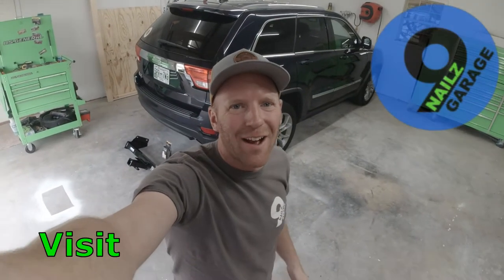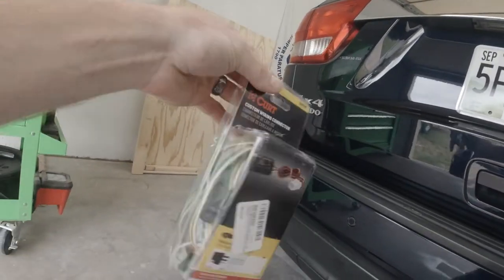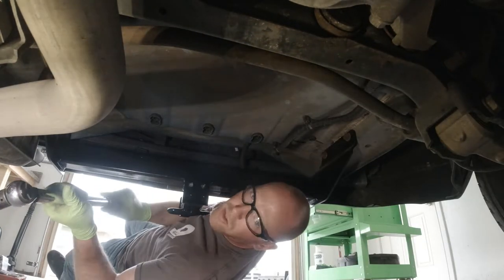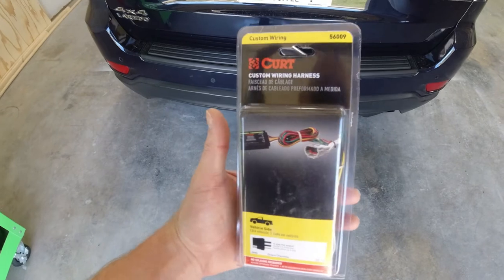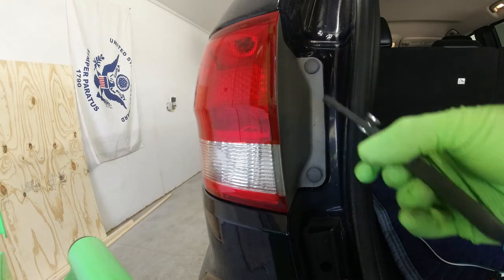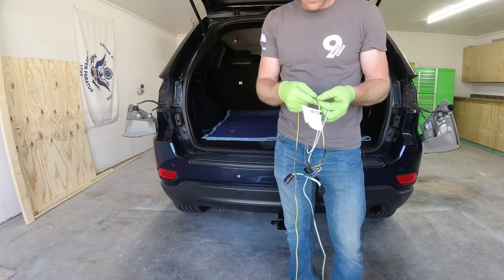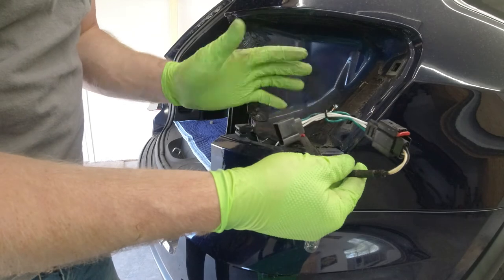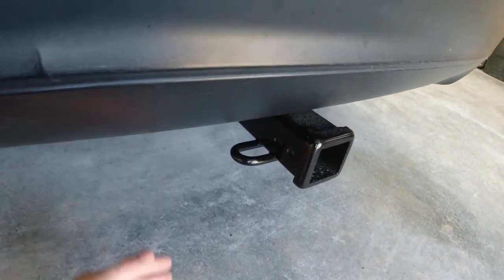2012 Jeep Grand Cherokee Class III Hitch Installation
Hope this video helps some viewers out looking to install a class III hitch on their Jeep Grand Cherokee. This was installed on my 2012 Jeep Grand Cherokee and should be the same for all 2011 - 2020 Jeep Grand Cherokee. The installation is very simple and can be installed with basic hand tools.

for awesome merchandise and other automotive accessories.

The following are some of the items used in the video along with their Amazon links;

Reese Towpower 51195 Class III Custom-Fit Hitch with 2" Square Receiver

CURT 56009 Vehicle-Side Custom 4-Pin Trailer Wiring Harness